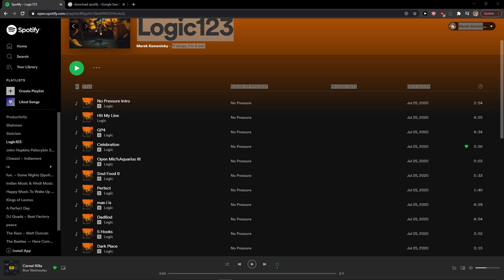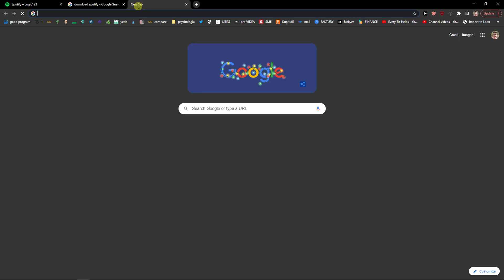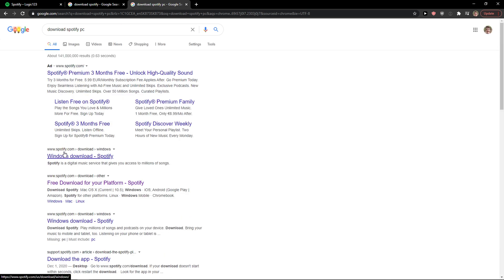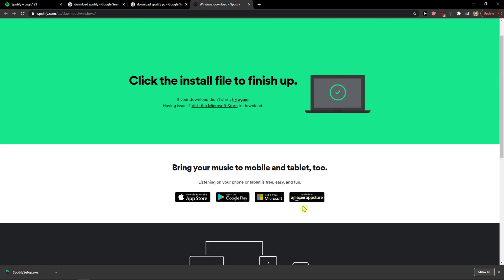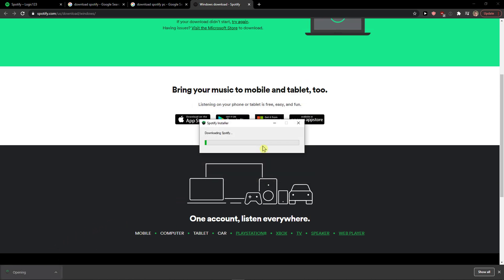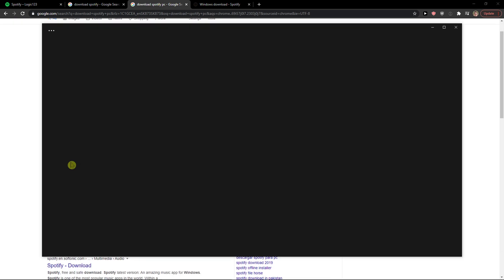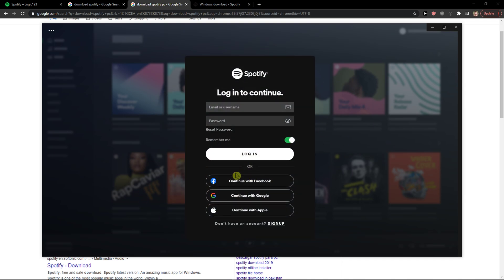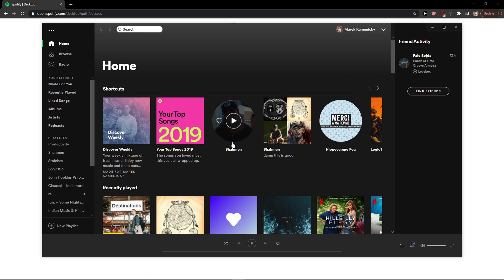How To Download Spotify on PC/MAC